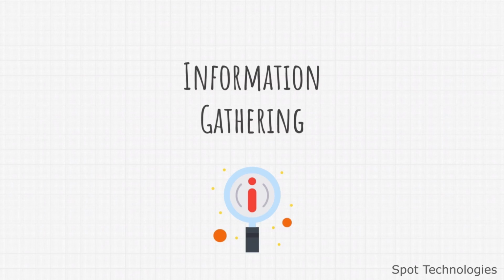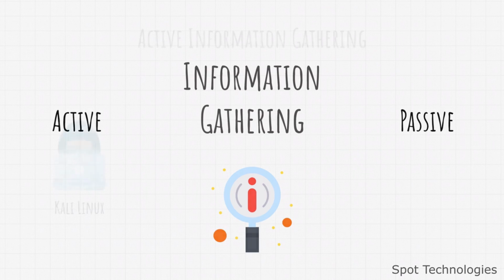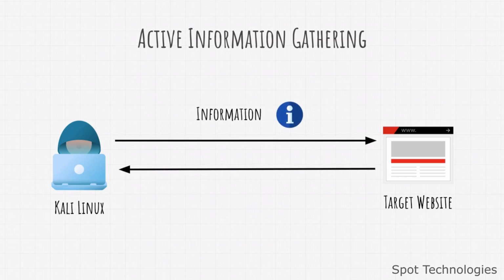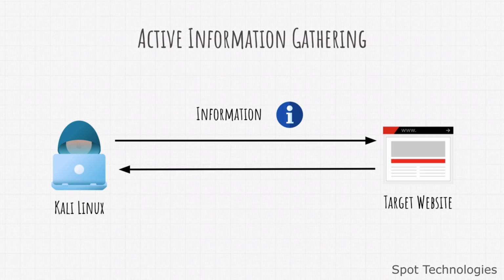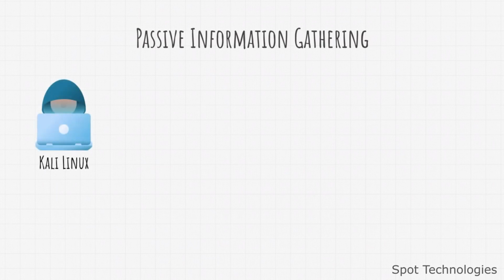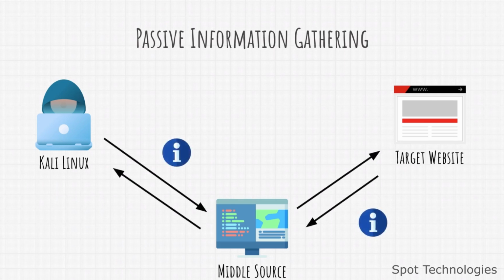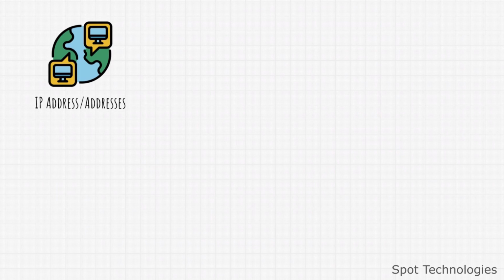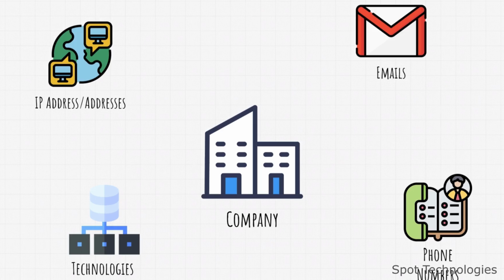What is Information Gathering?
Information gathering, also known as reconnaissance, is a crucial phase in cybersecurity.
It involves collecting data about a target system, network, or organization to identify potential vulnerabilities and understand the security posture.

Types of Information Gathering

1. Active Information Gathering:

- Port Scanning: Tools like Nmap are used to identify open ports and services running on a target system.

- Network Mapping: Identifying the structure and devices within a network.

- Vulnerability Scanning: Using tools to find known vulnerabilities in systems and applications.

2. Passive Information Gathering:

- Open Source Intelligence (OSINT): Collecting data from publicly available sources like websites, social media, and public records.

- Network Traffic Analysis: Observing network traffic without interacting with the target.

While information gathering is essential for cybersecurity, it must be done ethically and legally. Unauthorized access or data collection can lead to legal consequences.

Next Video :
Obtaining IP Address, Physical Address using whois tool.
(on progress).